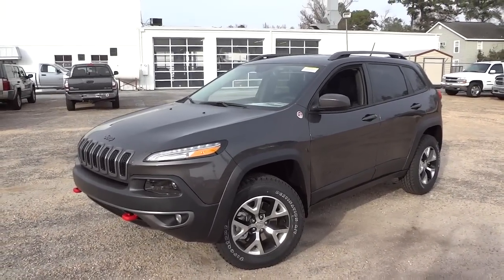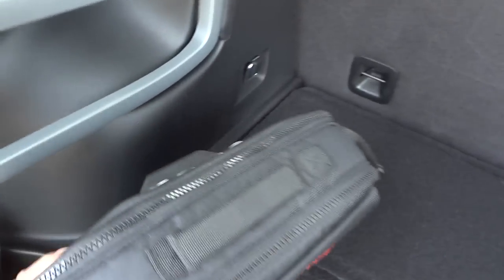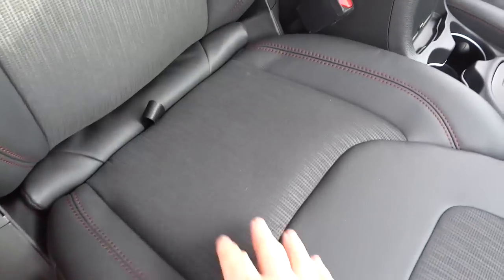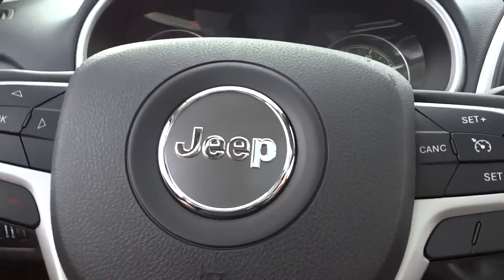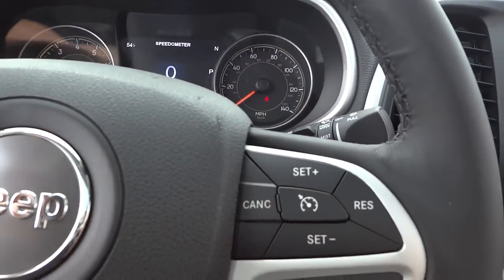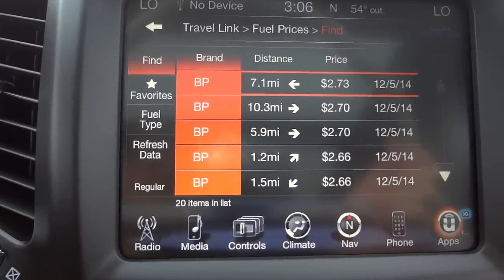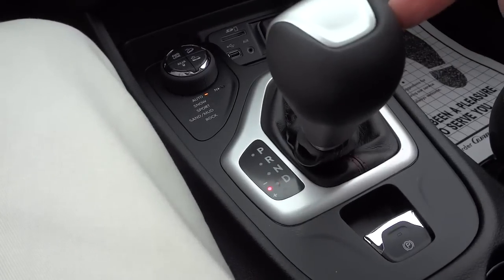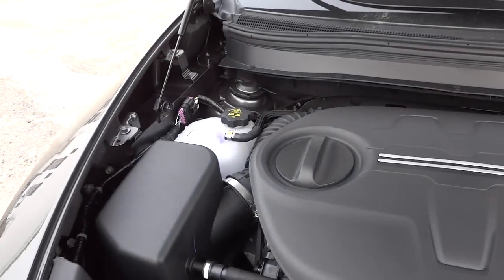👉 JEEP CHEROKEE TRAILHAWK 4X4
1C4PJMBS2FW599538
Exterior Color:Granite Crystal Metallic Clear Coat
Exterior Paint
Interior Color:Black Interior Color
Interior:Cloth / Leather / Vinyl Bucket Seats
Engine:3.2-Liter V6 24-Valve VVT Engine with Stop/
Start
Transmission:9-Speed Transmission with Jeep Active
Drive II
STANDARD EQUIPMENT (UNLESS REPLACED BY
OPTIONAL EQUIPMENT)
FUNCTIONAL/SAFETY FEATURES
Keyless Entry with Panic Alarm
Jeep Active Drive Lock
Off-Road Suspension
Electronic Roll Mitigation
Selec-Speed(TM) Crawl Control
Selec-Terrain™ System
INTERIOR FEATURES
Remote SD Card Slot
Rearview Mirror with Microphone
Ambient LED Interior Lighting
Cluster 7.0-Inch TFT Color Display
Jeep Cargo Management System
EXTERIOR FEATURES
17-Inch x 7.5-Inch Aluminum Wheels
P245/65R17 OWL All Terrain Tires
OPTIONAL EQUIPMENT
Customer Preferred Package 27E
Comfort / Convenience Group $ 1,595
Power Liftgate
Remote Start System
Keyless Enter-N-Go(TM) / Passive Entry
A/C Auto Temperature Control with Dual
Zone Control
Auto-Dimming Rearview Mirror w/
Microphone
Security Alarm
7 and 4 Pin Wiring Harness
Class III Receiver Hitch
Trailhawk Off-Road Accessory Kit
3.2-Liter V6 24-Valve VVT Engine with
Stop/Start
$ 1,695
Stop / Start System
Dual Bright Exhaust Outlets
CommandView® Dual-Pane Panoramic
Sunroof
$ 1,495
Black Hood Decal $ 199
Uconnect® 8.4AN AM/FM/SXM/HD/BT/
NAV
$ 845
GPS Navigation
HD Radio
SiriusXM Travel Link(TM) / 5-Year
Subscription
SiriusXM Traffic(TM) / 5-Year Traffic
Service
9 Amplified Speakers with Subwoofer $ 395

Mike Durland
Vann Underwood Dodge in Whiteville NC